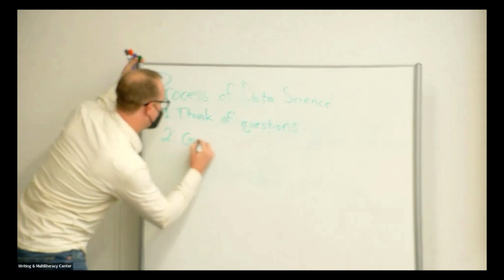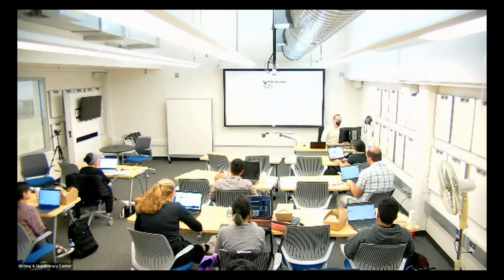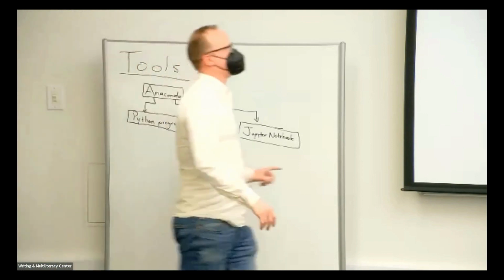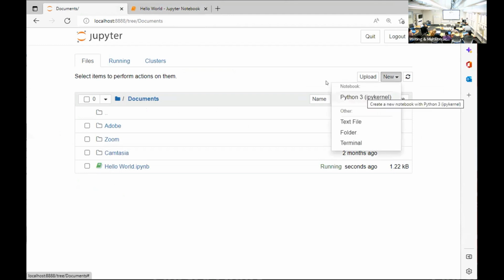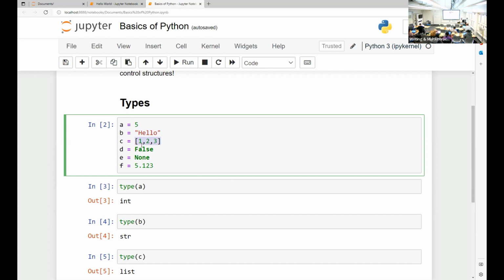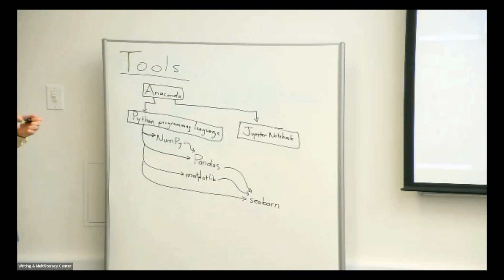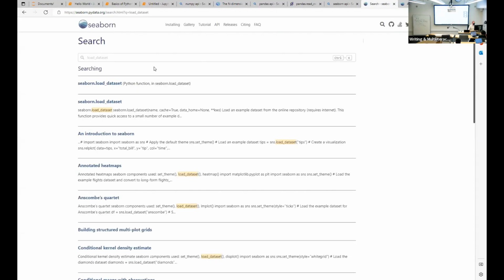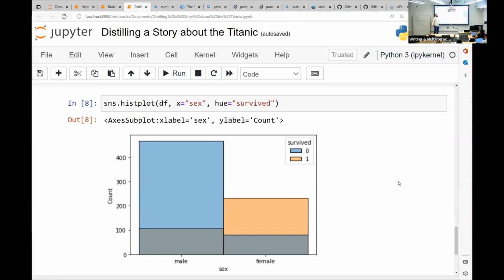Plot-A-Thon 2022: Lunch & Learn Python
With Scott Feister. November 2, 2022. CSU Channel Islands

00:00  Introduction
02:39  Process of data science
11:19  What questions do you have? What kind of data might you need?
18:55  About the tools and accessing the tools
24:27  How to make a Jupyter Notebook
27:32  EXERCISE "Hello, World!"
31:59  EXERCISE "Basics of Python"
41:43  Common string data operations
42:46  Object oriented programming
46:09  Python packages
51:18  Learning to use packages
55:30  EXERCISE "Distilling a story from the Titanic dataset"